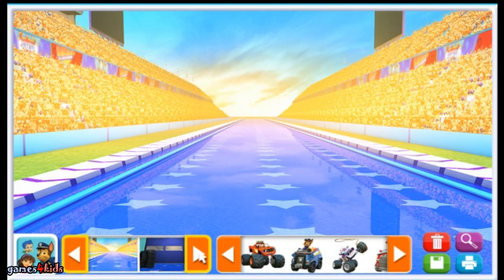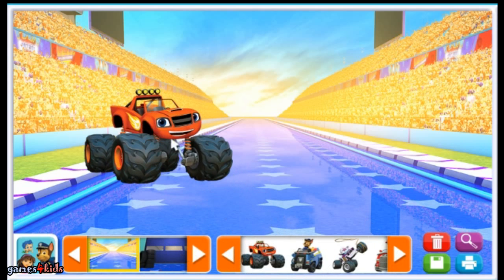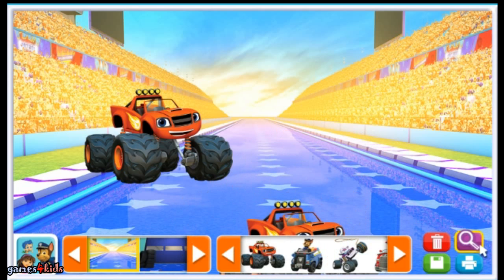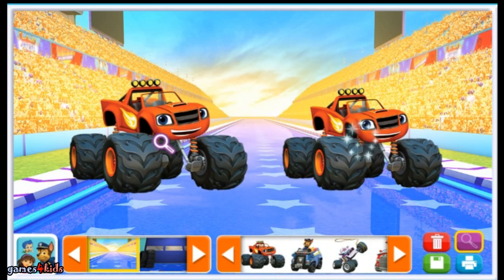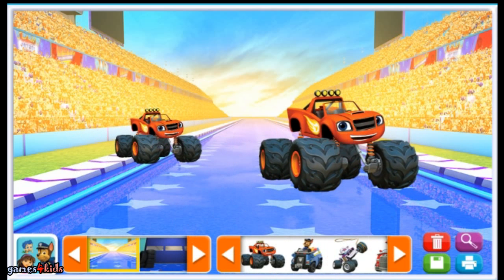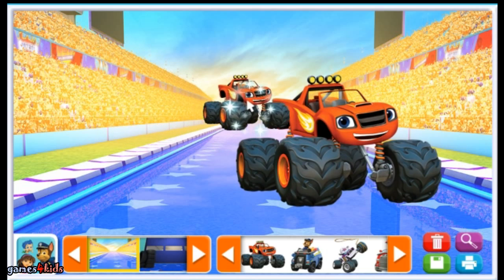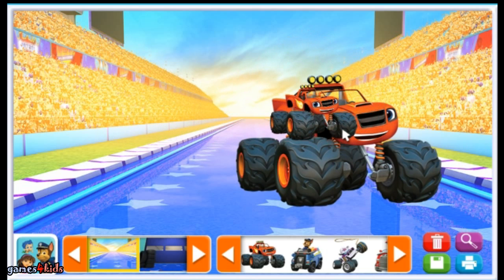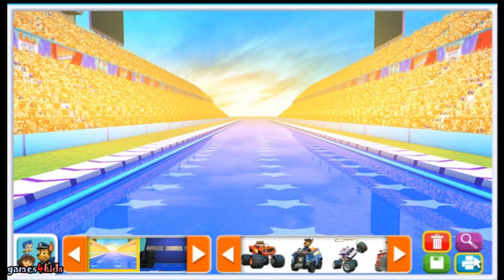Nick JR fun kids games Paw Patrol Blaze monster machines Dora Shimmer and Shine ‎Bubble Guppies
Channel Games4kids - Fun Kids Video games. Best mobile apps ios iphone ipad android for children. Toys and cartoons for babies. See you in the new videos.